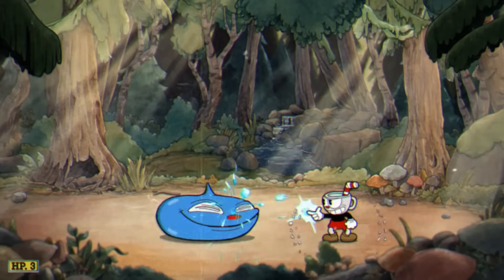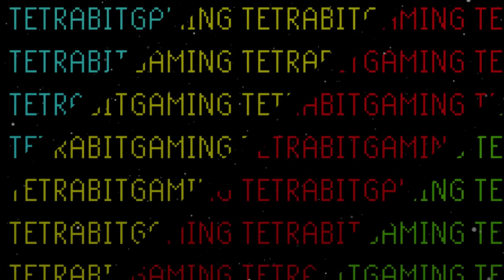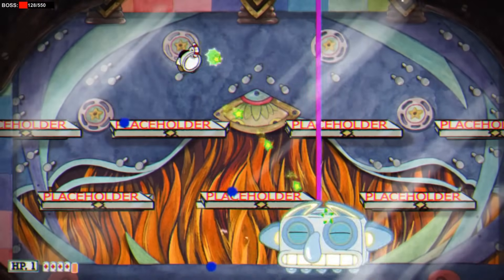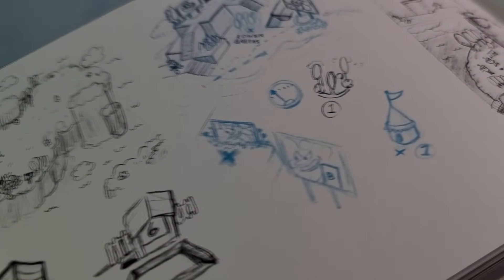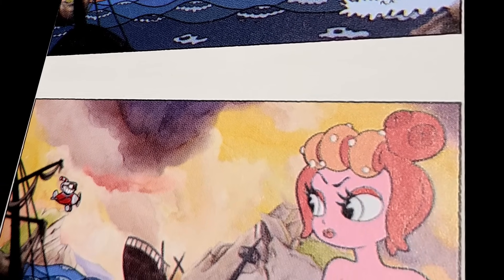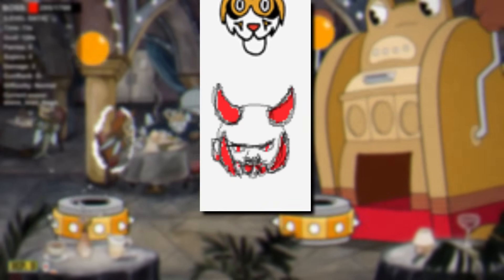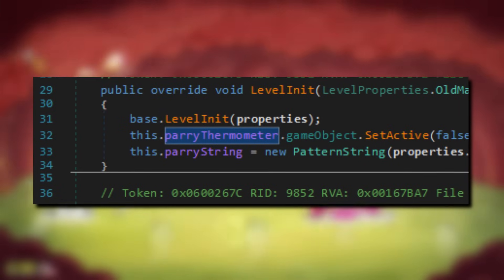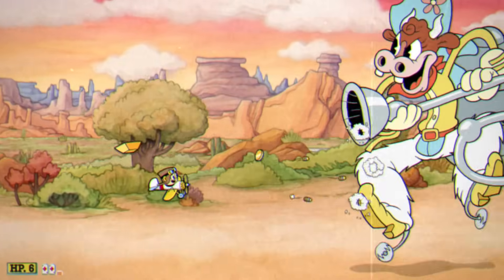ALL Cuphead Unused Content | LOST BITS [TetraBitGaming]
The Cuphead Unused Content has made for some of my favorite videos  that I have made on my channel. And with the latest Cuphead Delicious Last Course DLC update, although we still may get more stuff added to the game, I don't think any additional unused content will be added in. As such, here is the collection of all the Cuphead Lost Bits videos! Hope you enjoy!

► Looking for some delicious sugar-free energy? Save 10-30% on G FUEL! Code: TETRA

Sections:
0:00 - Cuphead Unused Content (Original Release)
19:37 - Cuphead Unused Concept Art
35:45 - Cuphead DLC Unused Content

If you're reading this, leave a comment saying “Coophead".